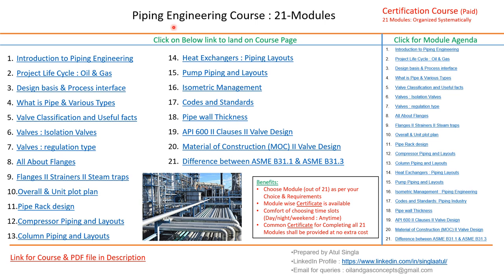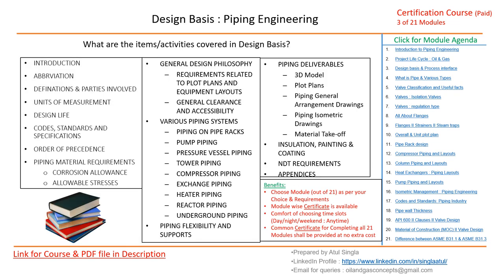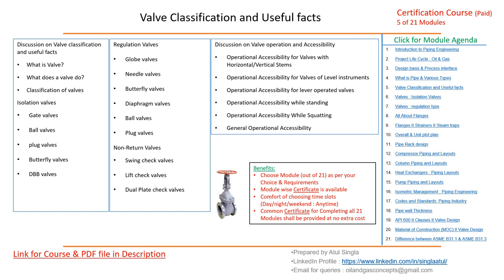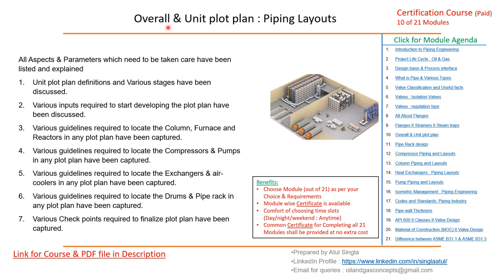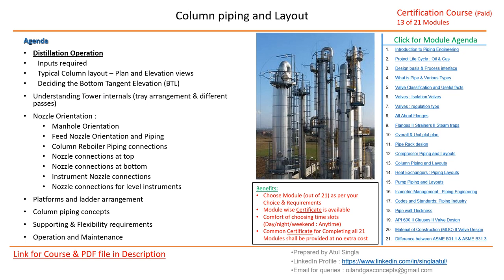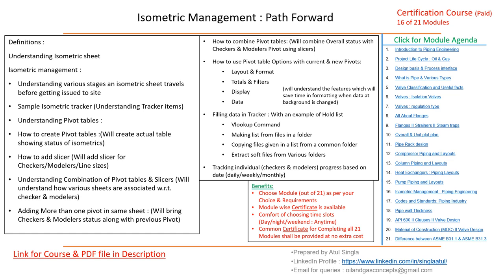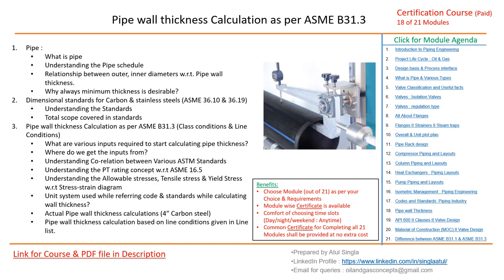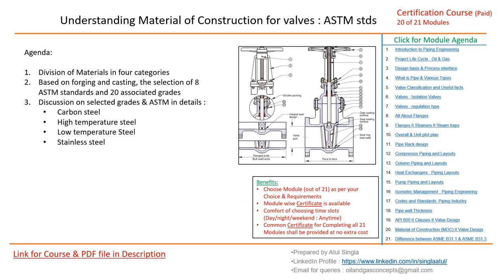Piping Engineering Certification Course II 21 Module II Paid II Module wise Certification II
Dont miss the Piping Engineering latest Courses updated Link to PDF file
Piping Engineering Certification Course II 21 Module II Paid Course II Module wise Certification

1. Introduction to Piping Engineering

2. Project Life Cycle: Oil & Gas

3. Design basis & Process interface

4. What is Pipe & Various Types

5. Valve Classification and Useful facts

6. Valves: Isolation Valves

7. Valves: regulation type

8. All About Flanges

9. Flanges II Strainers II Steam traps

10. Overall & Unit plot plan

11. Pipe Rack design

12. Compressor Piping and Layouts

13. Column Piping and Layouts

14. Heat Exchangers: Piping Layouts

15. Pump Piping and Layouts

16. Isometric Management: Piping Engineering

17. Codes and Standards: Piping Industry

18. Pipe wall Thickness

19. API 600 II Clauses II Valve Design

20. Material of Construction (MOC) II Valve Design

21. Difference between ASME B31.1 & ASME B31.3
Piping supply
Piping Near me
Piping Course
OilandgasFundas Earn rewards while learning with EPCLAND

Happy Learning! 😊